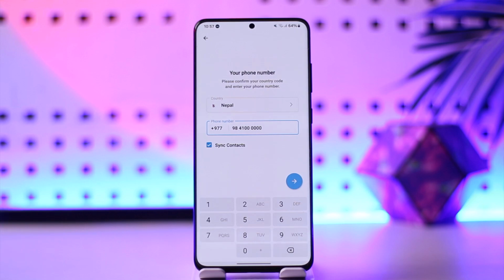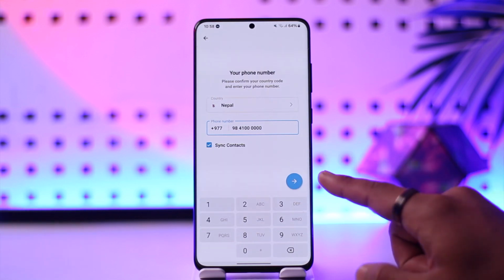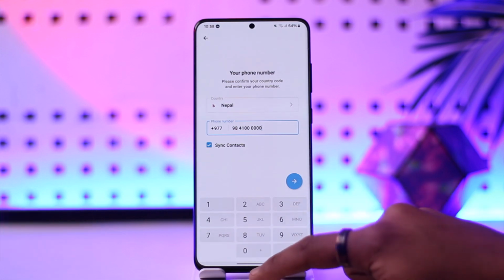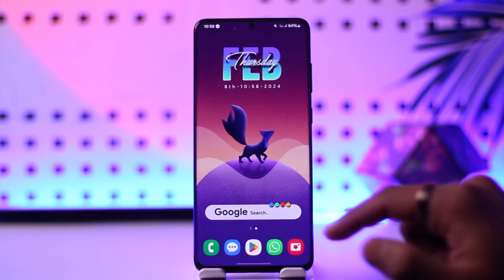How To Make Telegram Account Without Number !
In this video, I will show you how to make a Telegram account without a number.

~ Chapters:
0:00 Introduction
0:10 Make a Telegram Account Without Number
1:07 Conclusion